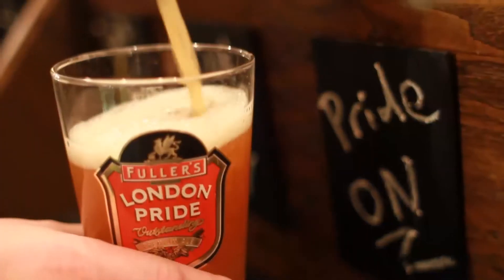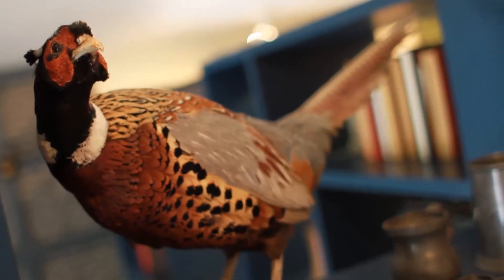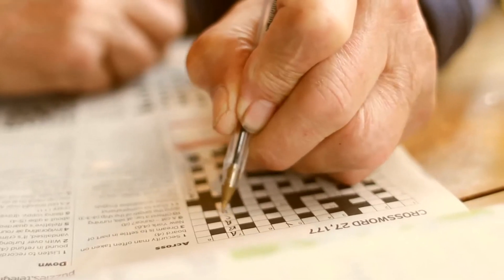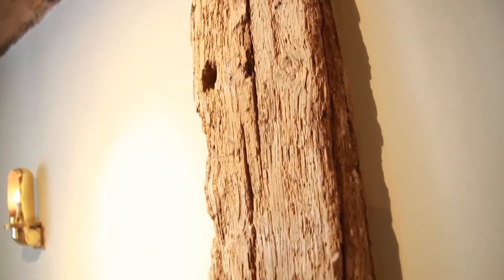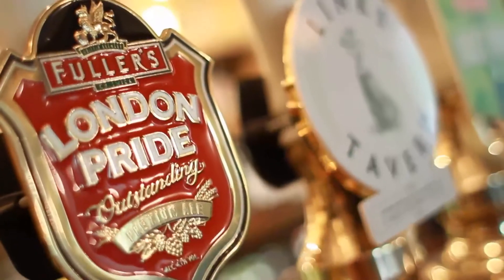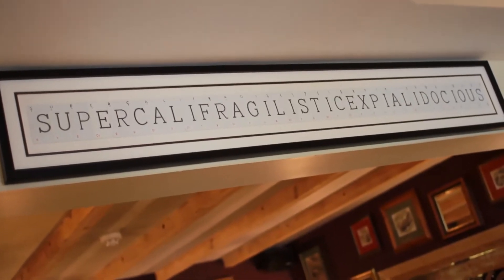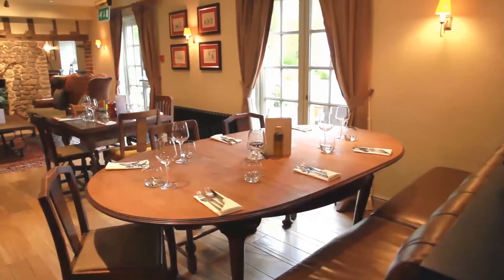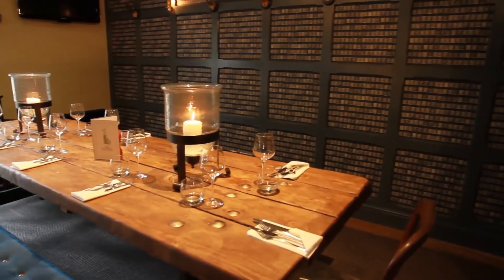Links Tavern Short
Short video about the transformation of The Links Tavern.